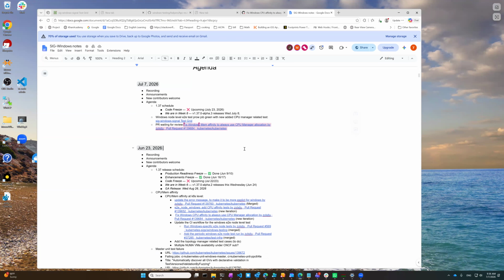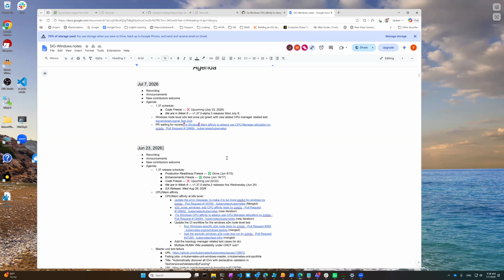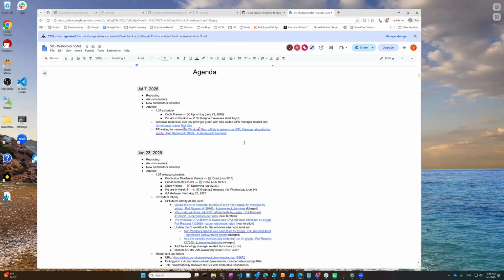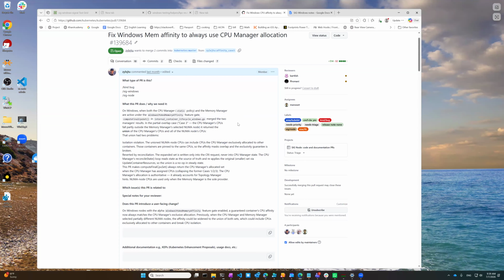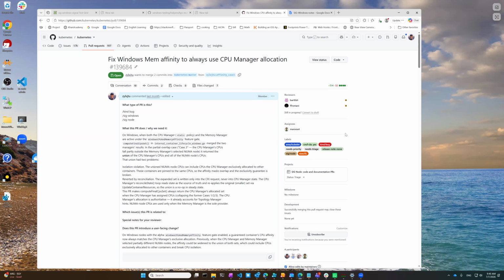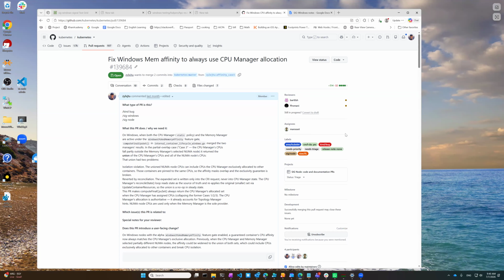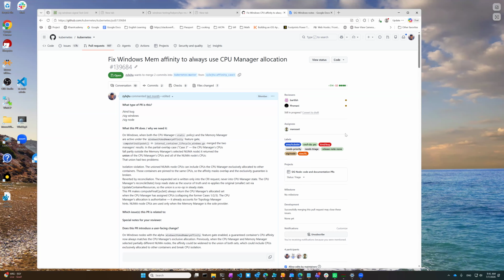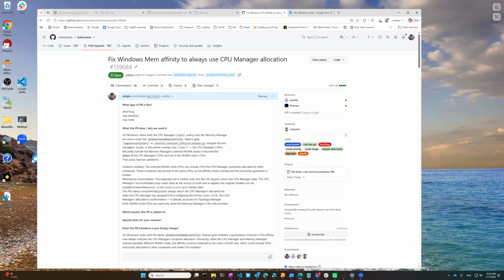Kubernetes SIG Windows 20260707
Kubernetes SIG Windows weekly meeting recording.